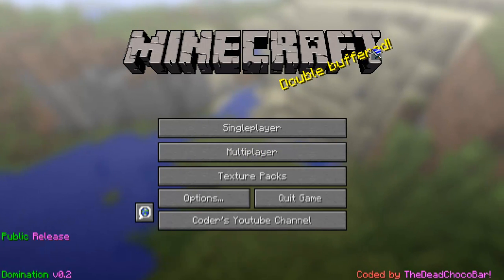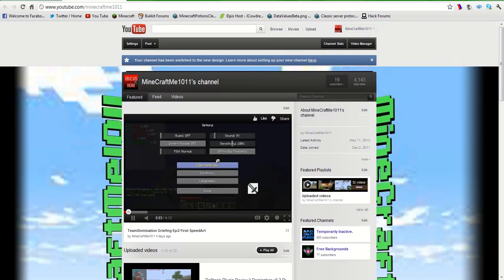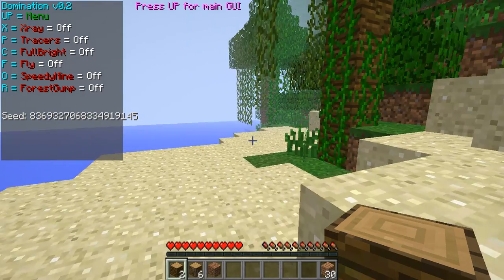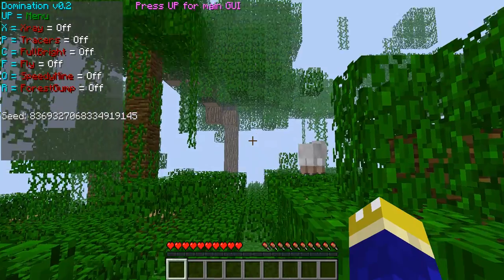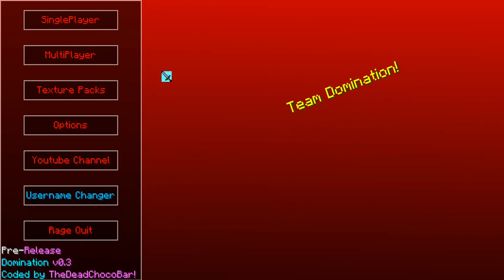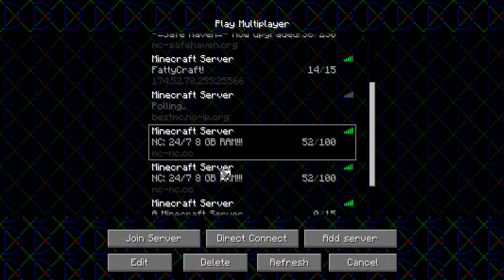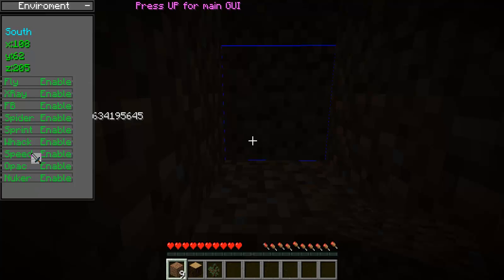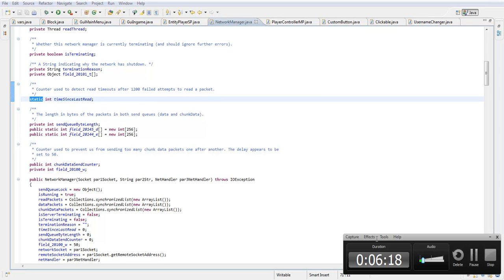Domination v0.2 release || v0.3 preview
Server ip: ChocoCraft.zapto.org
Ad.fly? i get money when you click the link i need
some to run my server LOL